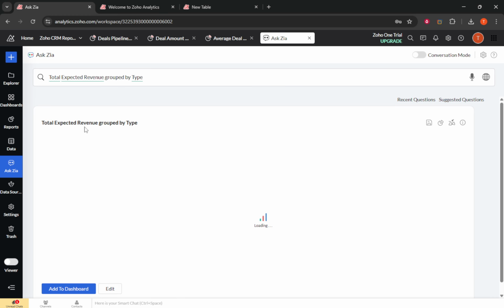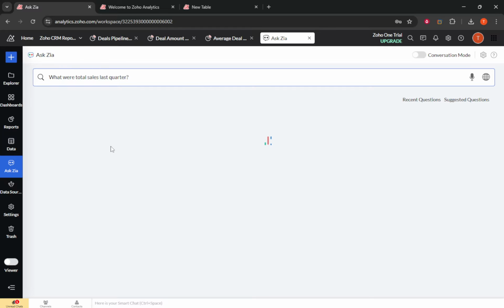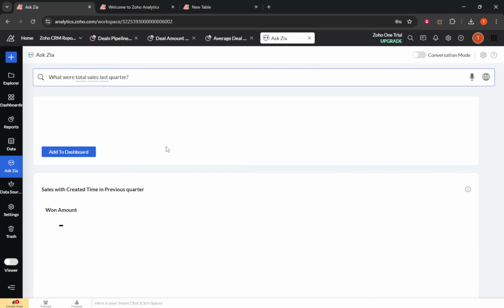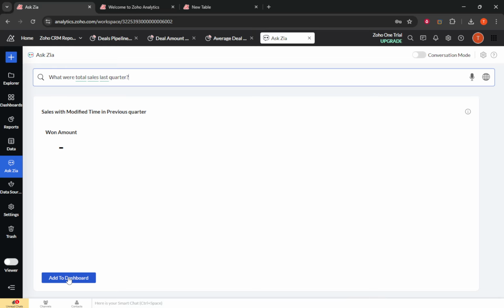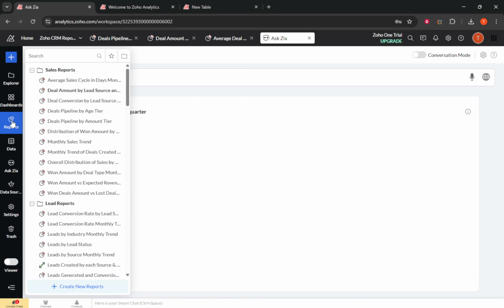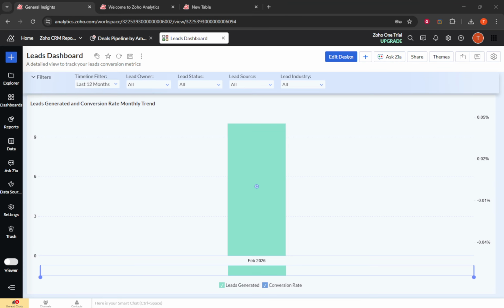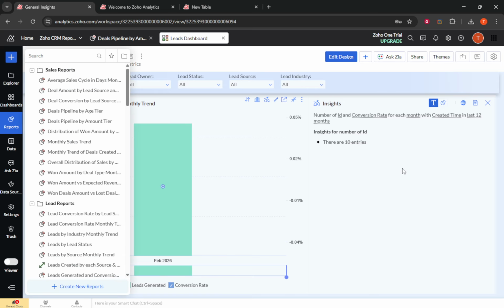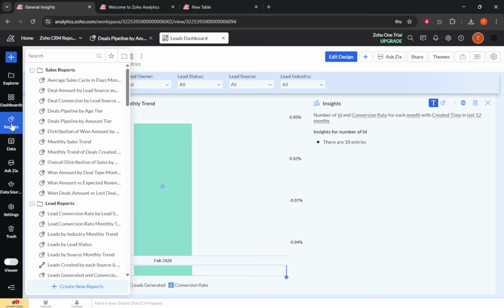How to Use AI Insights in Zoho Analytics [2026 Full Guide]